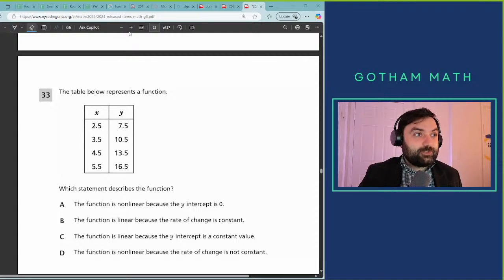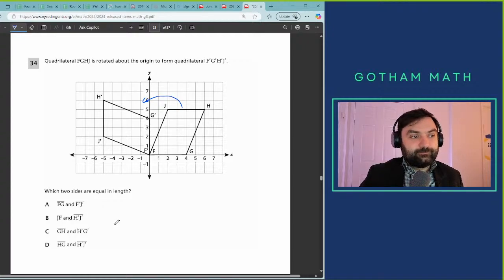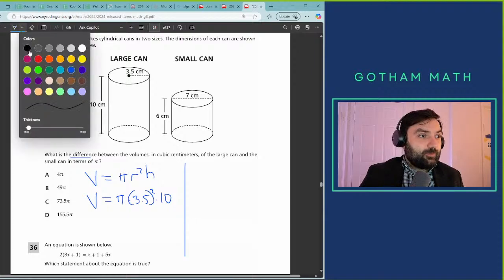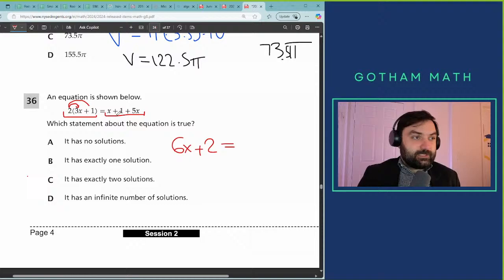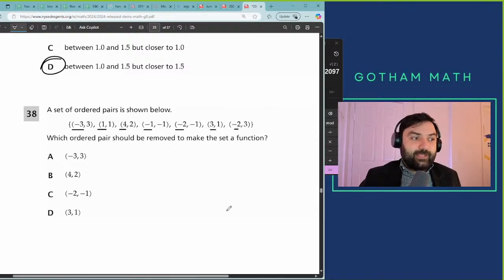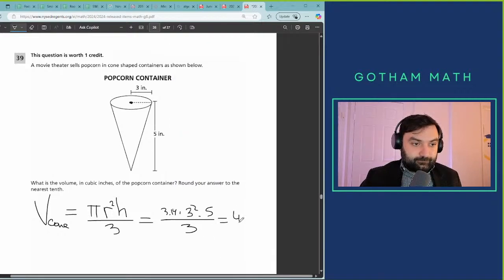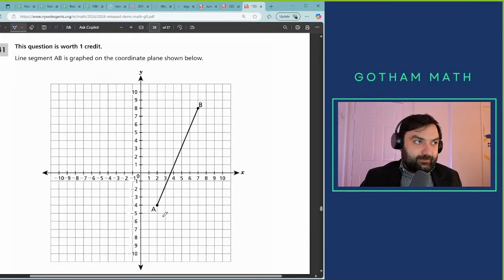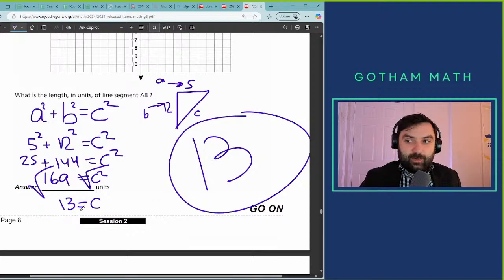Watch this BEFORE taking 8th grade NY MATH STATE TEST